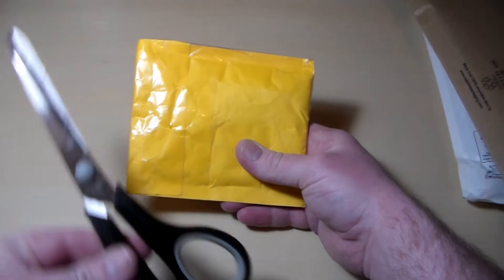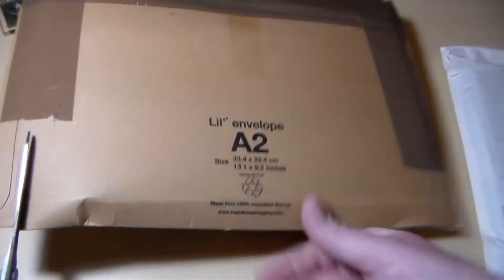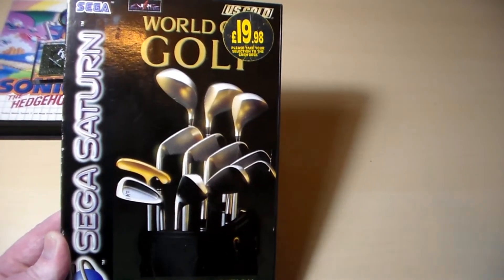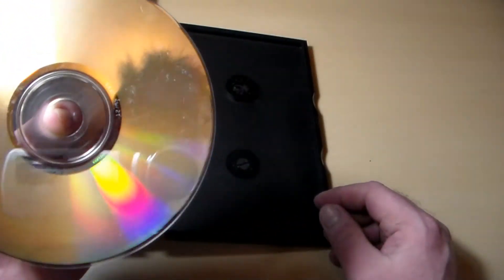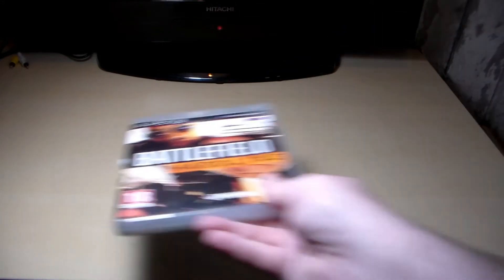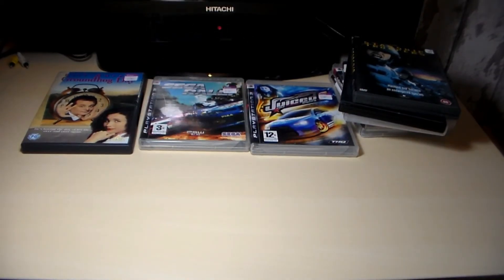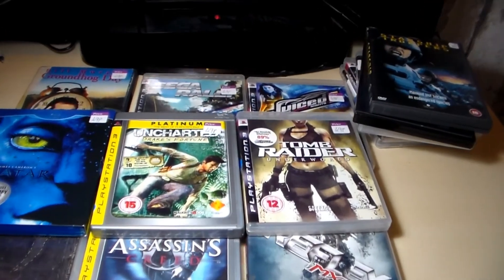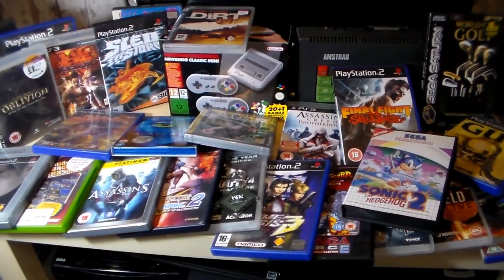Packages & Pickups 3: Charity Shop Bonanza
I get some great packages sent to me plus some awesome pickups.

Come Join The Retro Tech 100 Facebook Group and join in the fun: